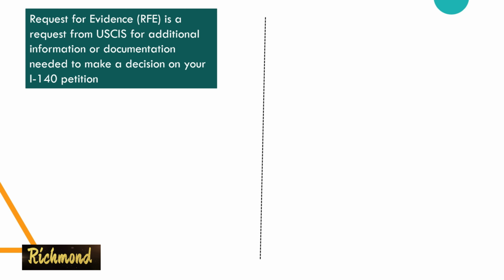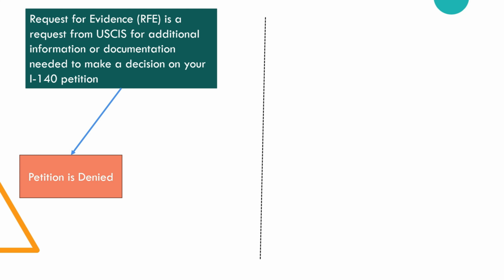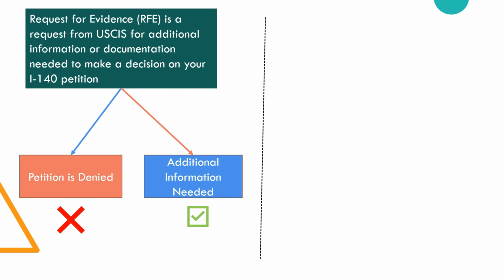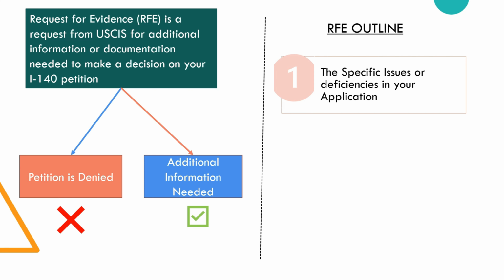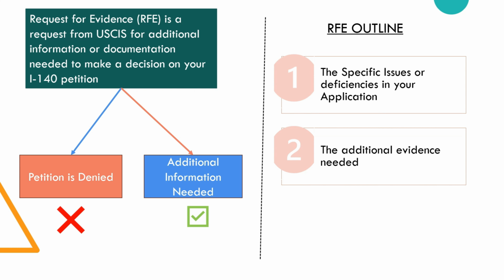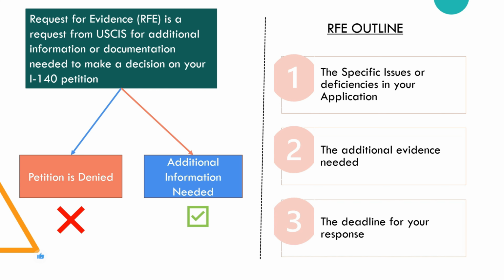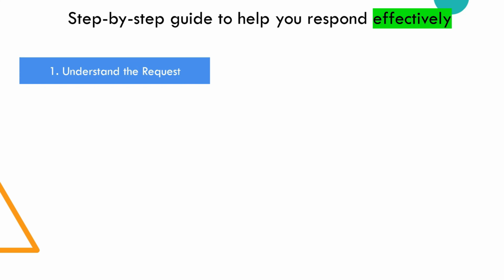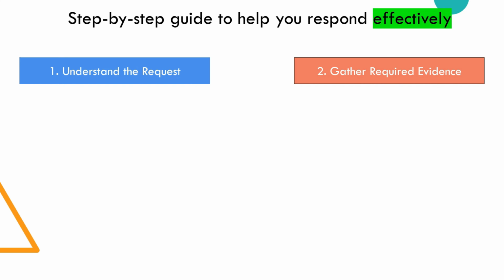Responding to Requests for Evidence RFEs